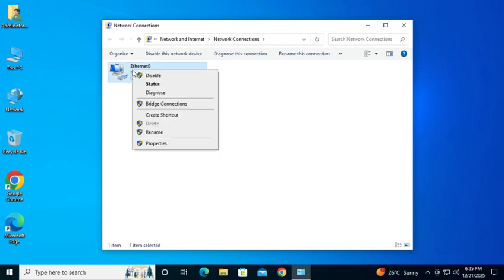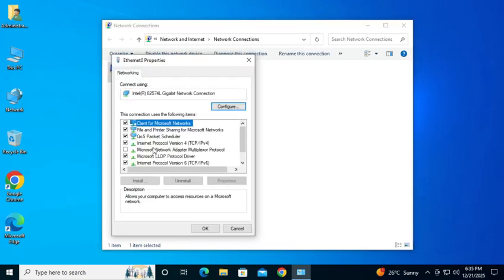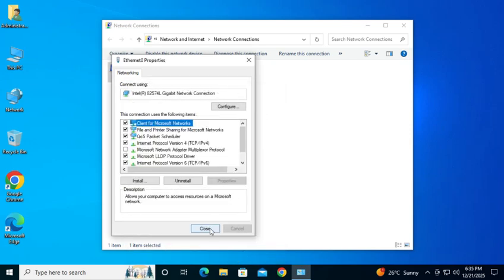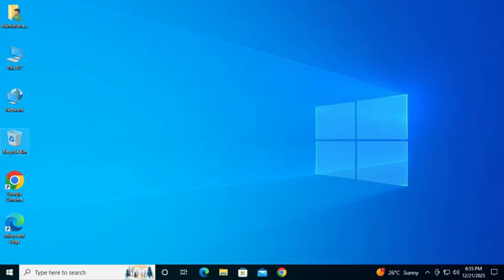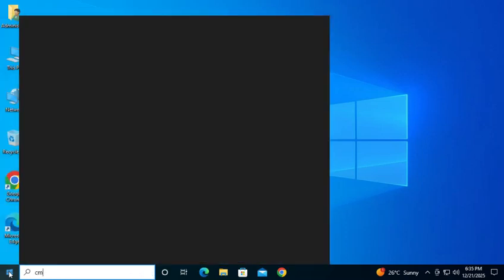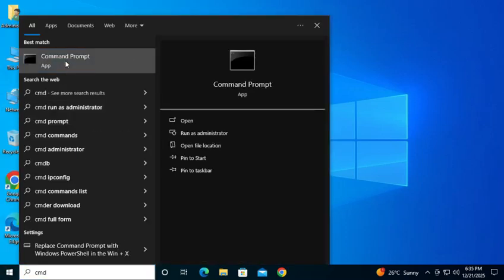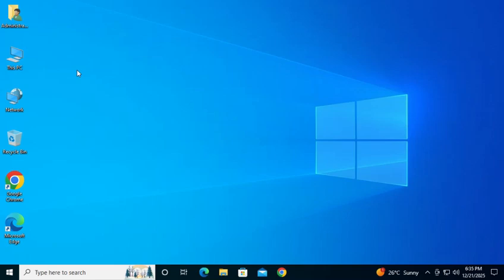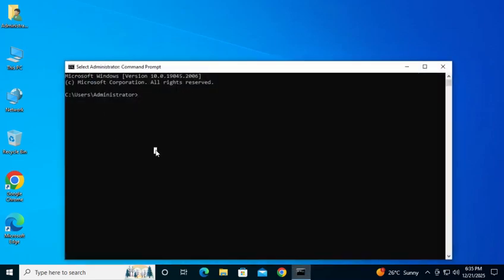How To Speed Up Any Internet Connection On Windows 11/10 PC | Change DNS to 1.1.1.1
In This Video We Shown About How to Speed up the internet How To Speed Up Any Internet Connection On Windows 11/10 PC | Speed Up Internet on Windows 10 /11